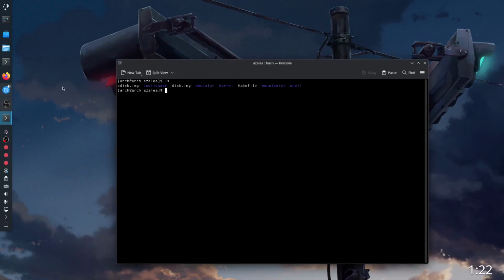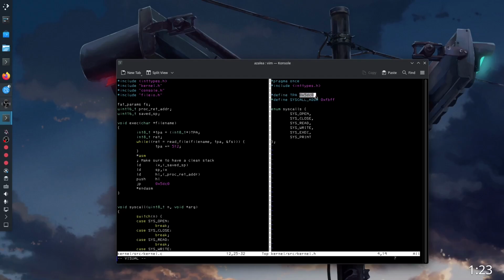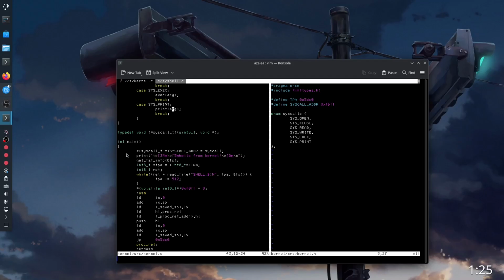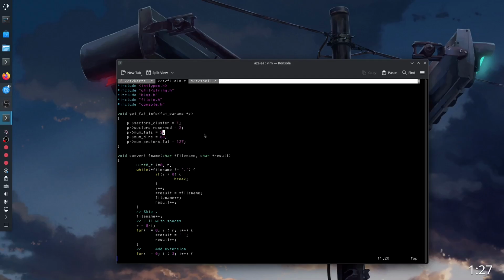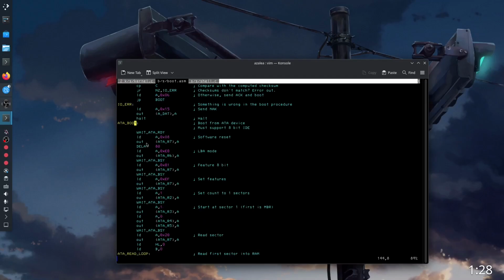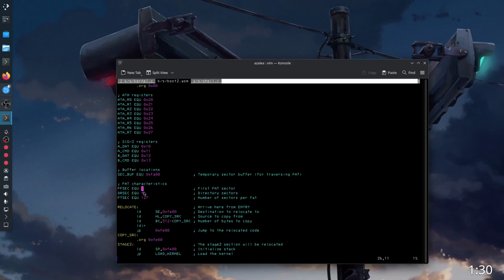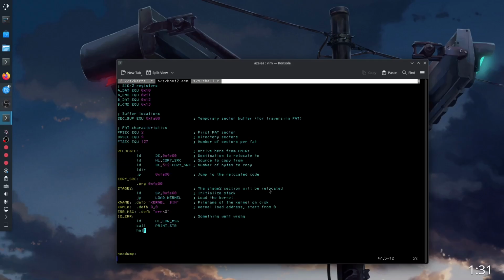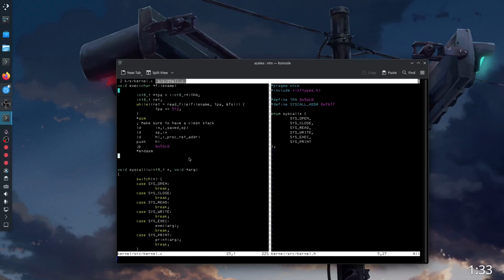AzaDOS devlog 1 / semi-functional kernel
A disk operating system for the Z80 based retro 8 bit computer I'm working on. This is still very much a work in progress. Currently, it only runs in the emulator and I have not tested it on the real hardware (probably won't until it's done, if I ever manage to complete it). I plan to have a few fun features, notably a dedicated memory area for loading libraries. I'm not entirely sure how this might work, but it sounds like a good idea and it should make the limited 64k of ram easier to work with as programs could load more code from disk on the fly and run it as needed. I imagine I could have something similar to the syscall function I presented here for each library, at a set memory location, which programs can call to execute different functions based on the parameters passed. In any case, the goal for now is to just get a shell going.